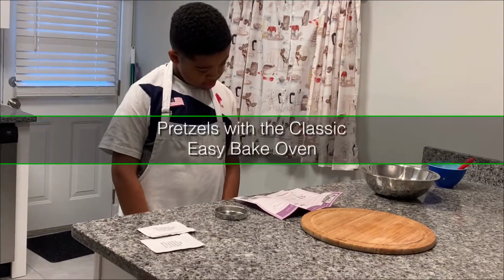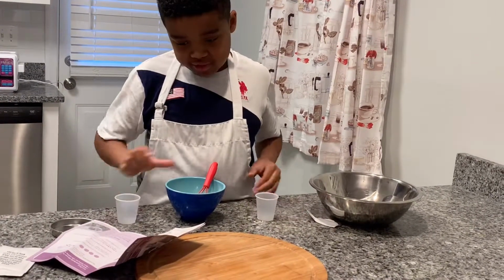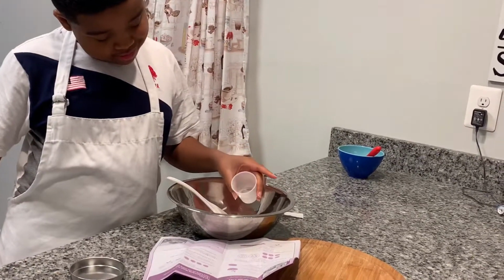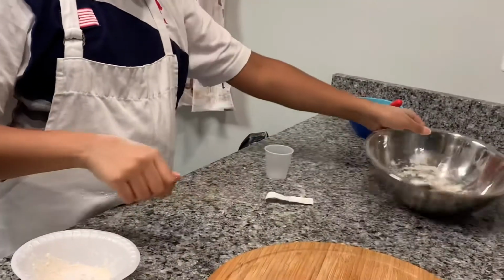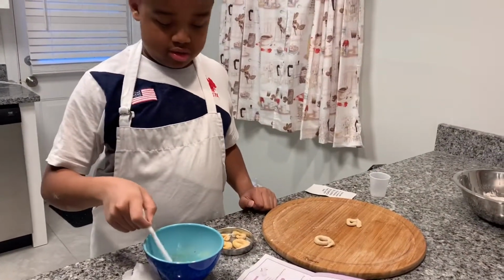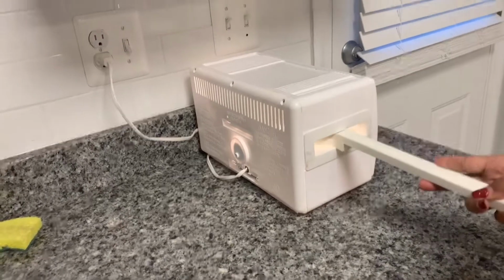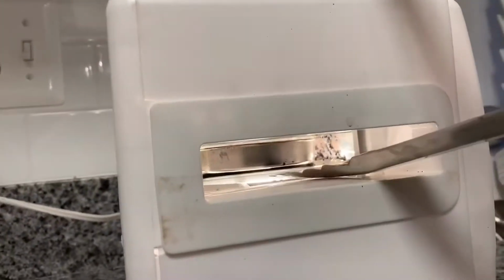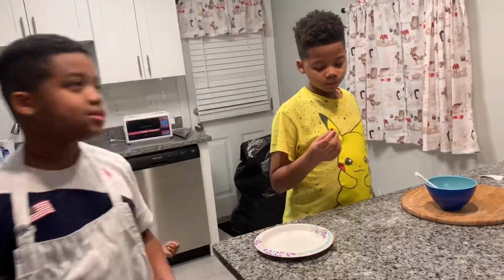Baking with the Classic Easy Bake Oven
Christian first time baking pretzels with the Classic Easy Bake Oven. He had fun and was very patience with the whole process of preparing his ingredients. Christian and his brothers were very delighted by the results. I personally love the idea of teaching kids how to cook to prepare them for future careers or lifestyle.